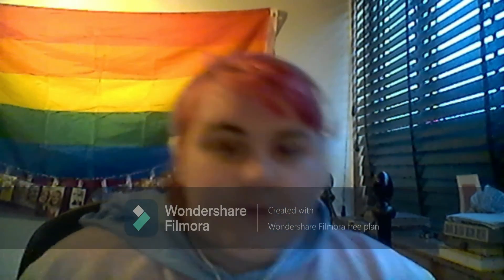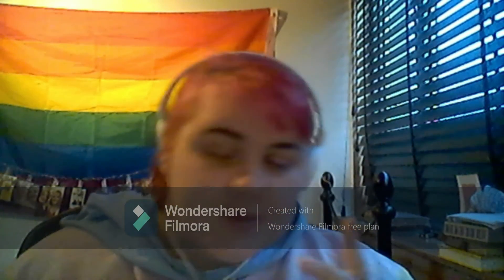Karl Jacobs - Tales from the smp speedpaint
YOOOOOOOO im back
Hi im kiwi, how are you
socials:

music featured
Mild Wild- Sid's Ballad
Aglow Hollow- Refactory Beauty
Mild Wild- See Through